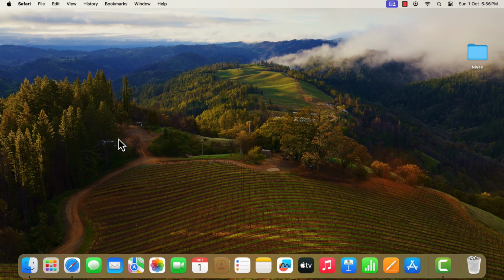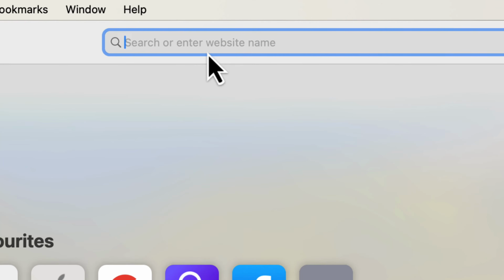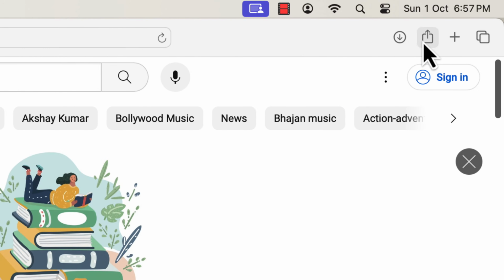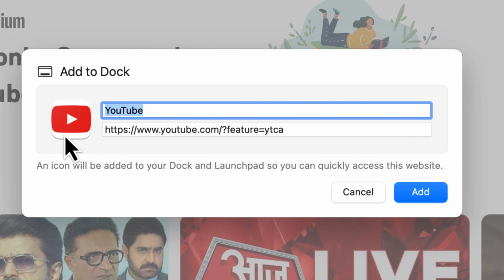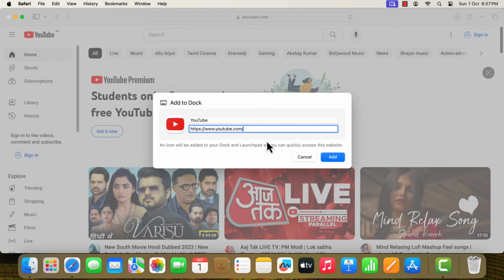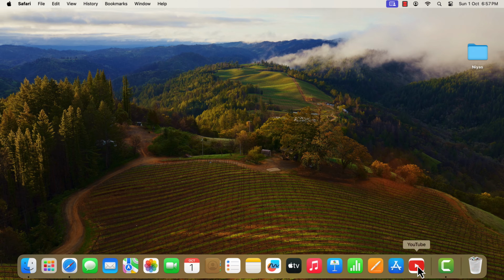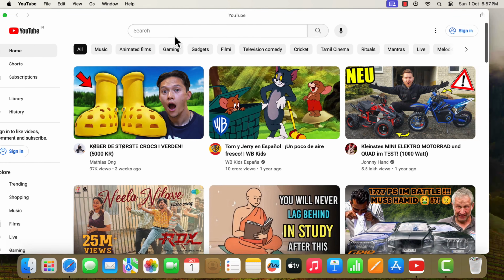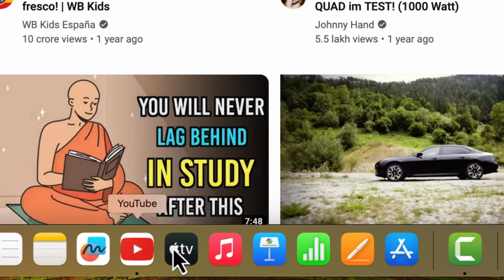How to Download and Install YouTube App On Mac | Add YouTube App to Mac Dock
How to Download and Install YouTube App On Mac | Download YouTube App On Mac | How to Add YouTube Web App into macOS Dock | Mac OS Sonoma.

1. Open Safari on your Mac.
2. Go to youtube.com.
3. Choose the Share icon. top right, next to the plus sign
4. Click on Add to Dock. Finally, Click Add

The YouTube app will now appear in the dock. You can open it by clicking the icon.  Once you have added the link to the dock, you can move it around and arrange it as you like.

YouTube app is not available on the Mac app store. How to download YouTube app on MacBook Air,  MacBook Pro, Mac Pro, and Mac Mini.